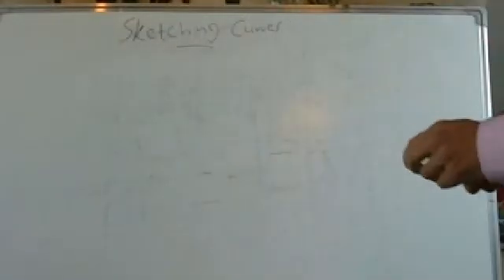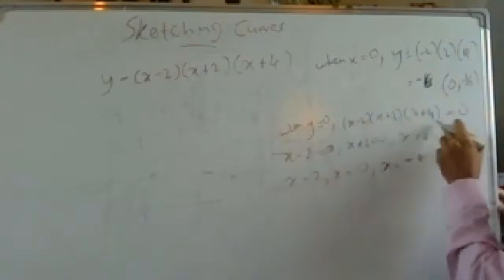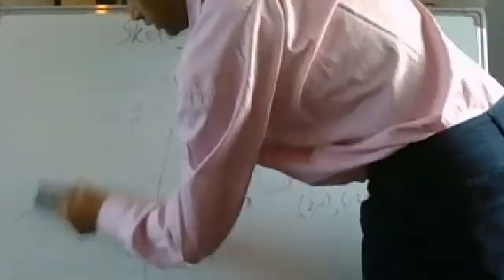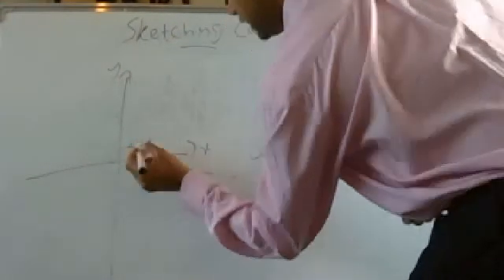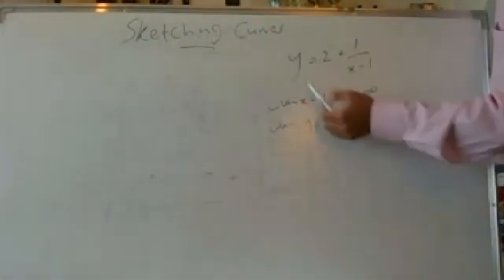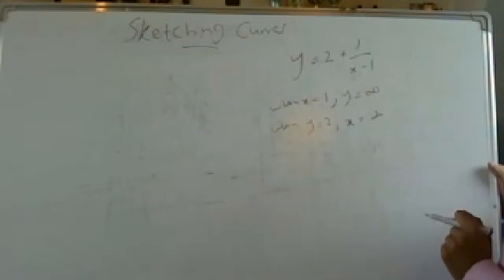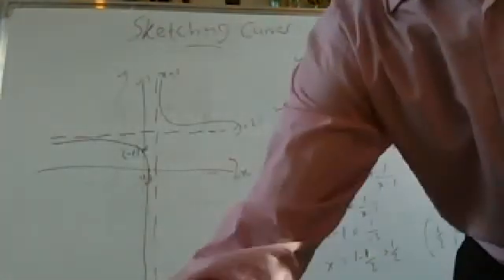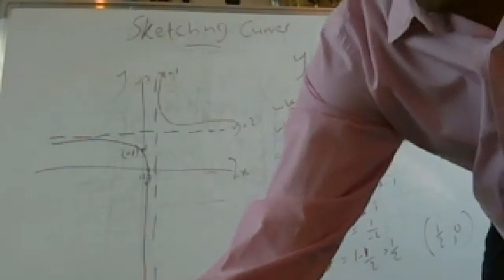Sketching Curves - Edexcel A Level Maths C1 - Chapter 4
In this video you will learn how to sketch cubic functions and reciprocal graphs.